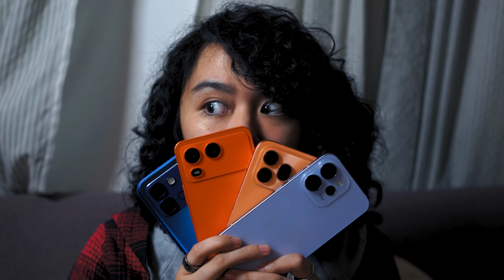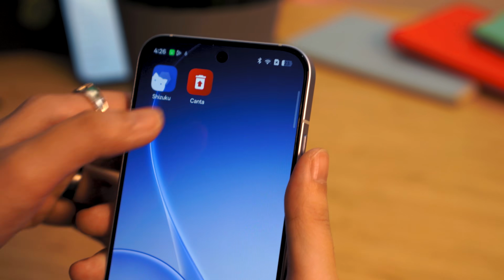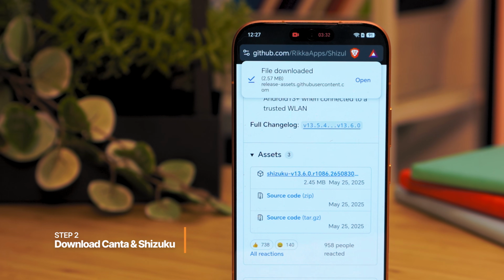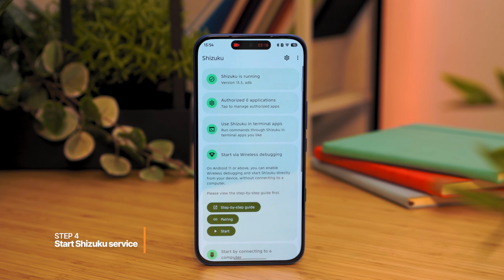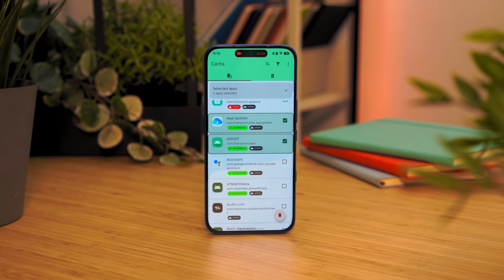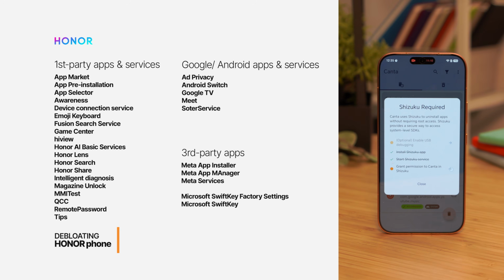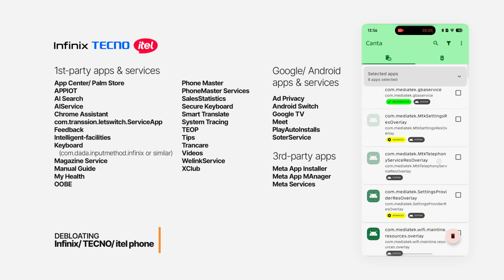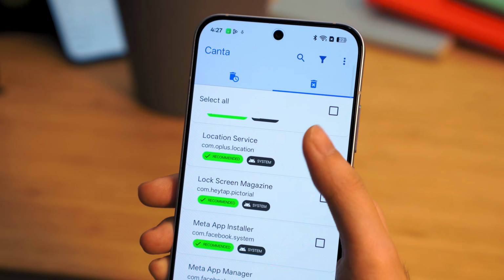Remove bloatware on Infinix, itel, TECNO, OPPO, realme, OnePlus, HONOR phones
00:00 Intro
00:46 Preliminaries
01:47 Step 1: Enable “Developer options”
02:17 Step 2: Download Canta and Shizuku
02:57 Step 3: Pairing Shizuku through wireless debugging
03:42 Step 4: Start Shizuku
04:15 Step 5: The fun part (removing bloatware using Canta)
05:32 Debloating HONOR phone
06:16 Debloating OPPO/ realme/ OnePlus phone
06:58 Debloating Infinix/ TECNO/ itel phone
07:34 Step 6: Finishing touches
08:22 Outro